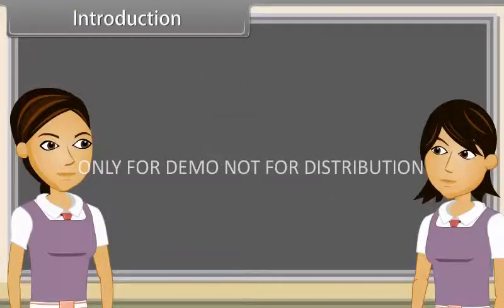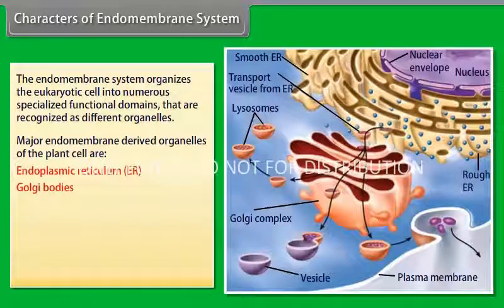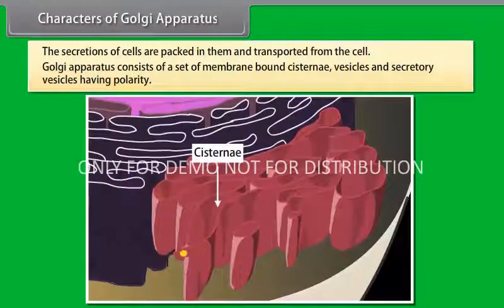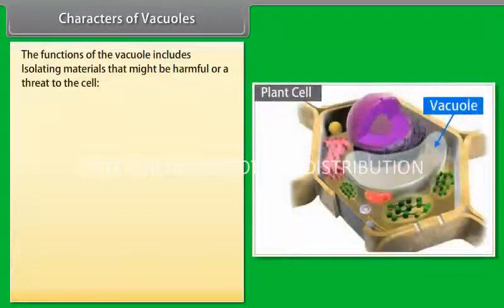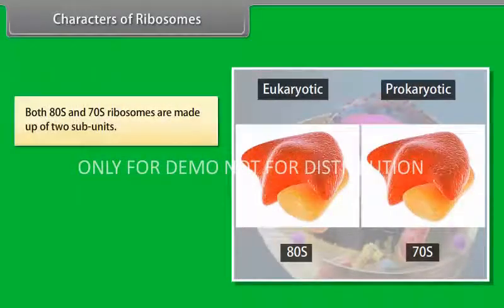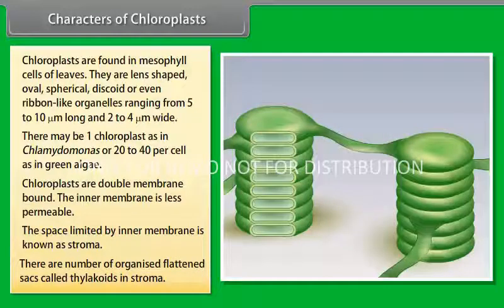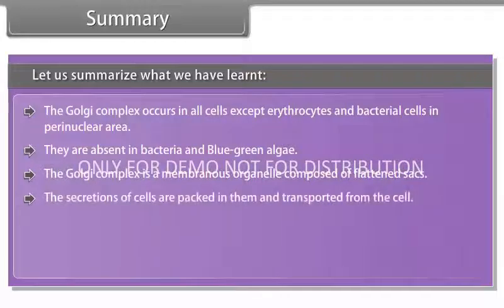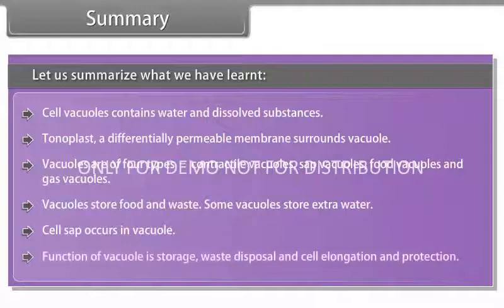Demo Class 11th Biology Cell The Unit of Life IV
Demo of Digital Content